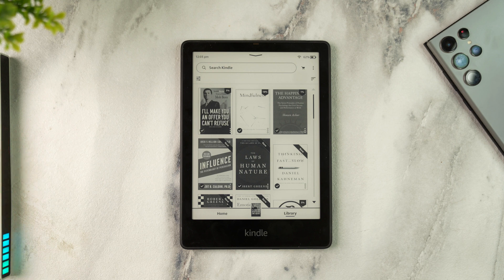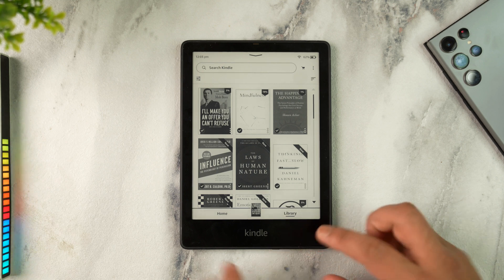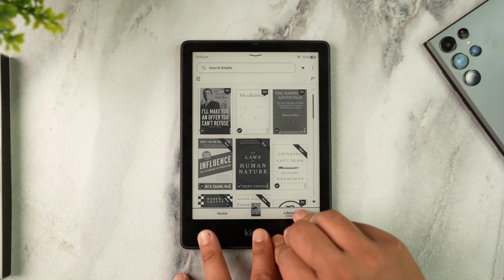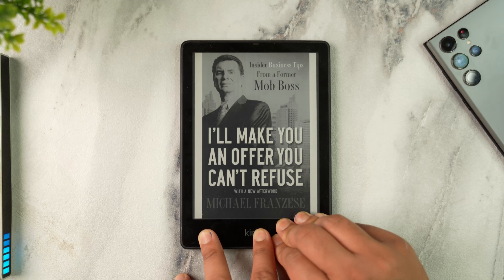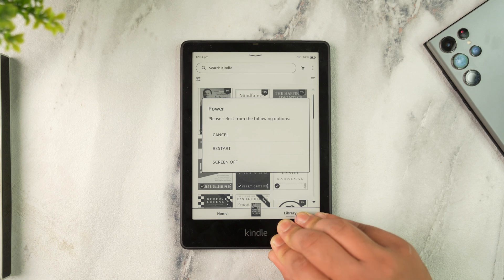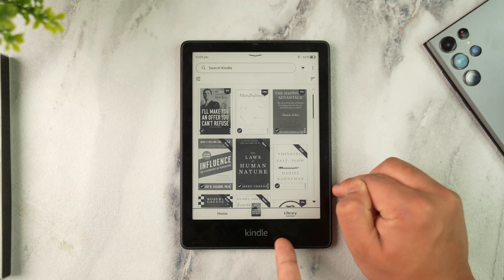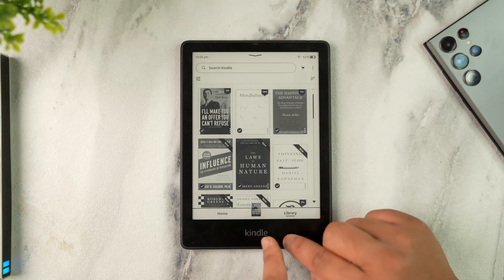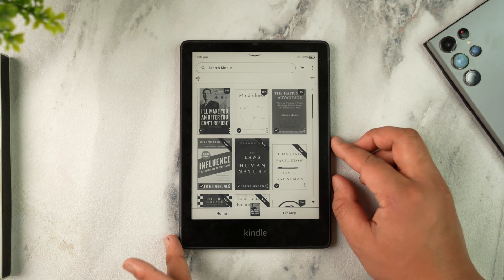Kindle Paperwhite: Stuck on White Screen? - Fixed Blank or Black Screen!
If your Kindle Paperwhite is stuck on a white screen, black screen, or a blank screen and is unresponsive to touch, don’t panic—this is a common issue that can usually be resolved with a few simple steps. This problem typically occurs due to a fully drained battery or a software glitch that causes the device to freeze. In most cases, it’s not a hardware issue and can be fixed at home without any technical tools.

The first thing to check is whether your Kindle has run out of battery. If the battery level has dropped to 0%, the screen may appear blank or white and won’t respond at all. Plug your Kindle into a power source using the official charging cable. Allow it to charge uninterrupted for at least 10–15 minutes. Sometimes, it takes a few minutes before the device shows any signs of life when the battery is completely depleted.

If charging doesn’t fix the issue and you're sure the device has enough battery, the next likely cause is that the Kindle is frozen. To resolve this, perform a hard reset by pressing and holding the power button for 20 to 40 seconds. Keep holding it down even if you don’t see any change right away. If successful, the screen will flash or turn black, and your Kindle should reboot automatically.

After the restart, your Kindle should return to normal. This issue can sometimes be triggered by a buggy software update or long periods of inactivity without a restart. Regularly restarting your Kindle can help prevent future freezes or display issues.

Timestamps:
0:00 Introduction
0:18 Check for dead battery and charge device
0:35 Perform a force restart using power button
1:13 What causes screen freeze issues
1:24 Conclusion